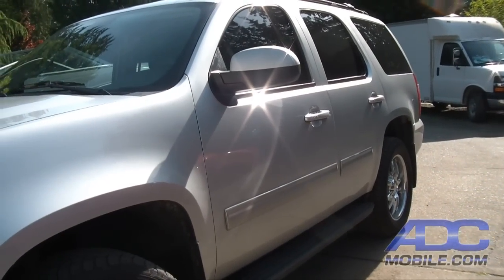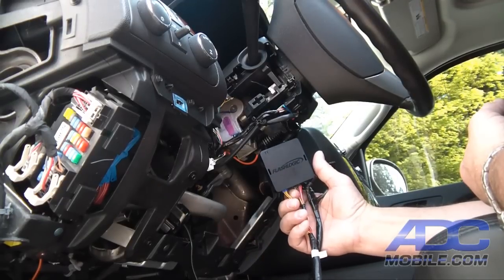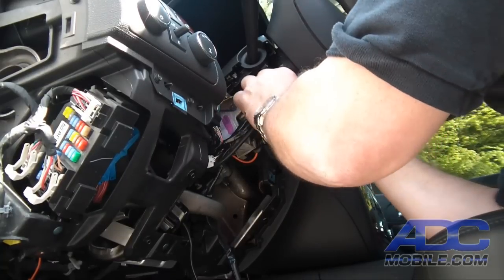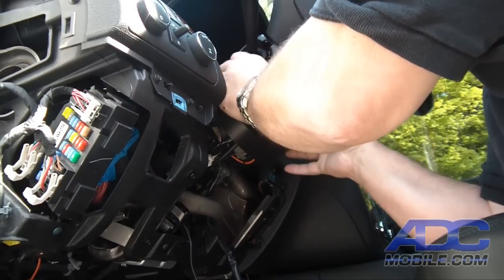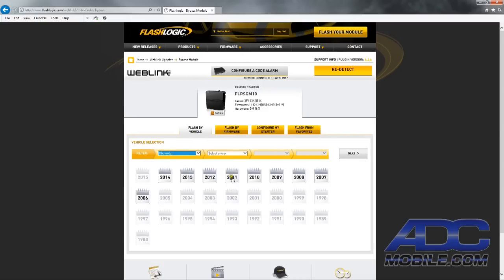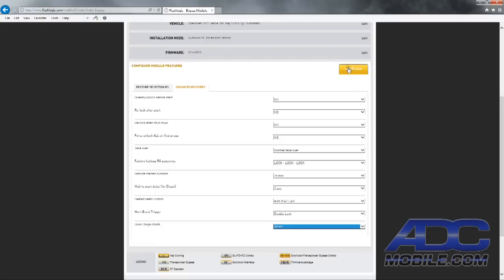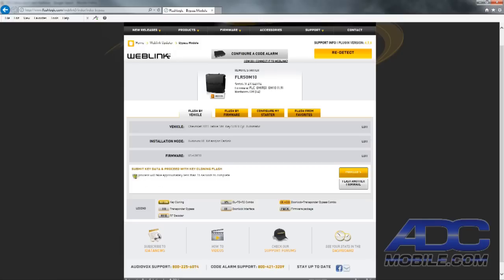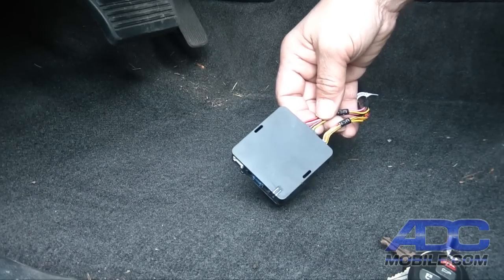Flashlogic FLRSGM10 & Car Connection Pro installation: 2011 Tahoe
The Flashlogic FLRSGM10 is a plug and play remote start kit for GM vehicles that allows remote start to be added to any compatible vehicle, and can operate from the factory keyless entry fob. If you want longer range, or if there is no factory keyless entry, it will also allow the addition of one-button, three-button or two-way remotes with an amplified antenna for range up to 1000 feet.

With the Car Connection Pro (which simply plugs into your OBD2 port), you can control remote start and keyless functions from an iPhone/iPad or Android phone/tablet, as well as through an online interface. This device also allows vehicle tracking and alarm reporting,  vehicle health reports (such as current mileage, maintenance issues and recalls), as well as the ability to set Alert Zones for real-time notifications when the vehicle leaves or arrives at any destination you preset.

In this video, we show the installation and programming of the FLRSGM10 and the operation of the remote start system when paired to the Audiovox Car Connection Pro.